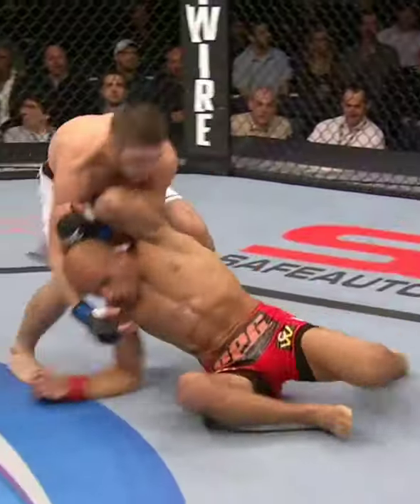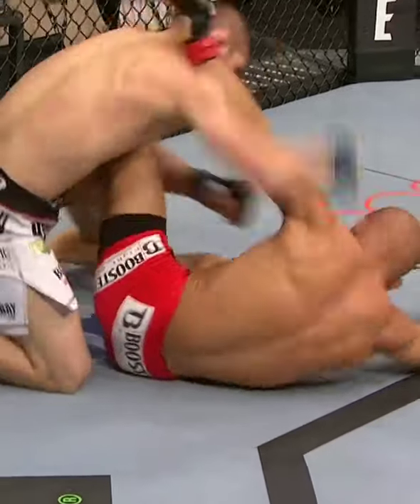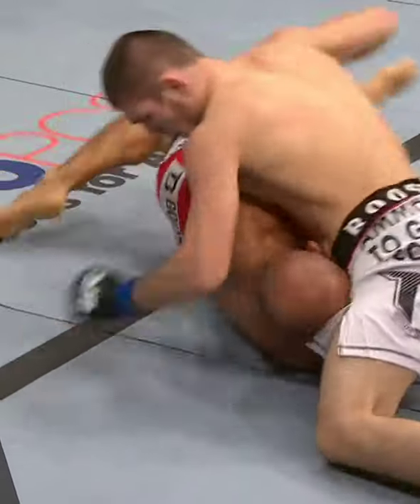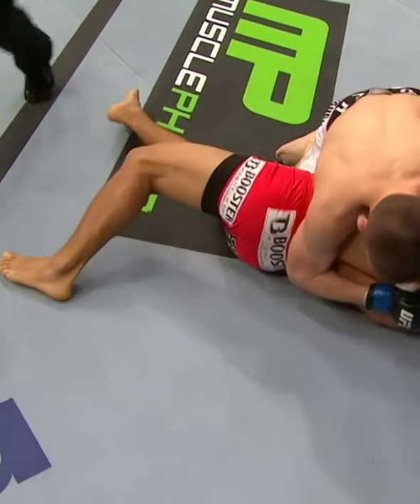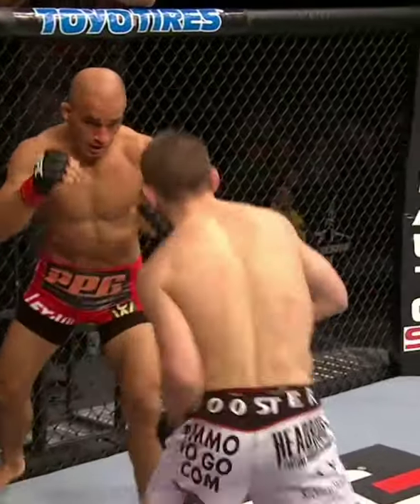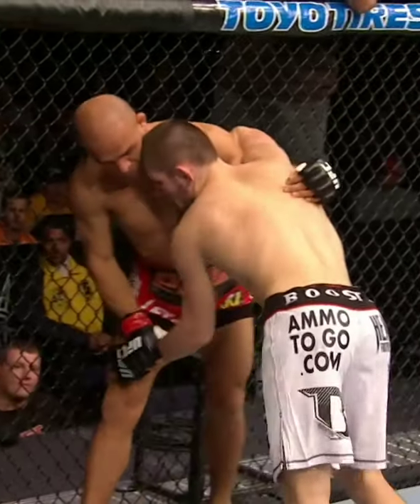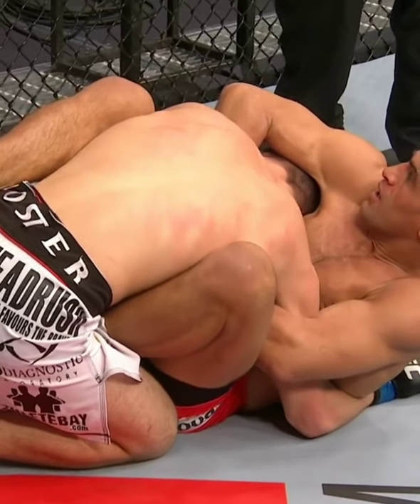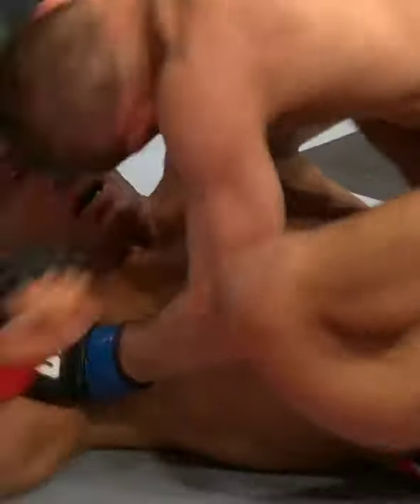KHABIB NURMAGOMEDOV VS KAMAL SHALORUS | UFC DEBUT